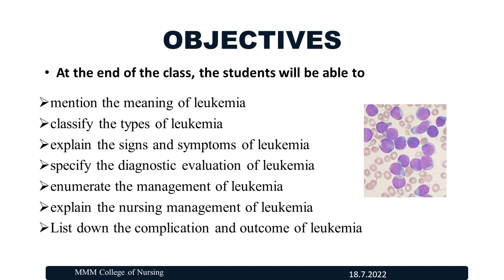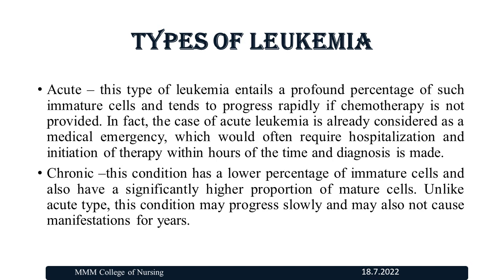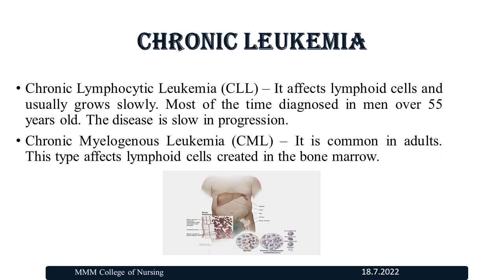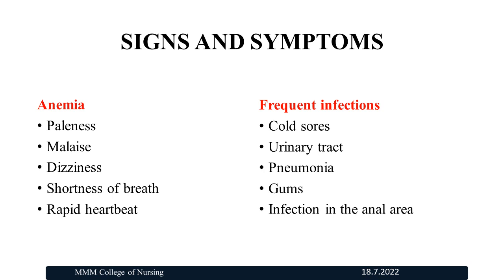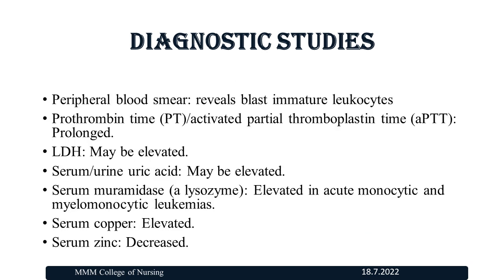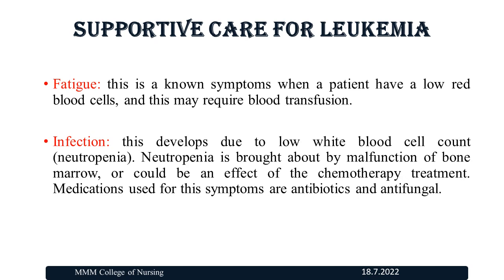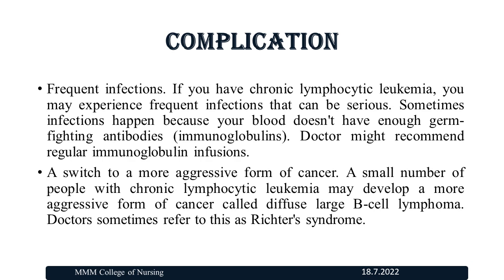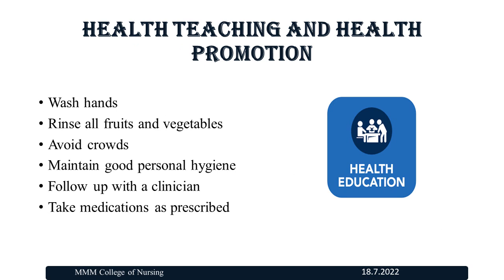Nursing Care of Patient with Leukemia